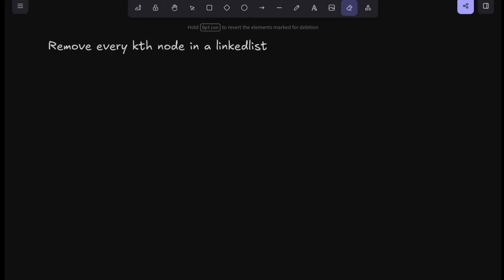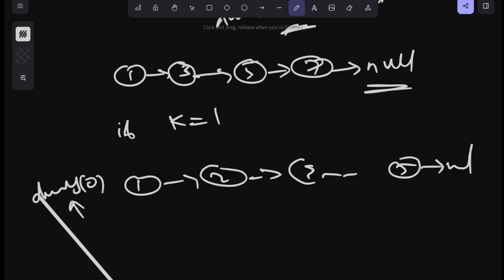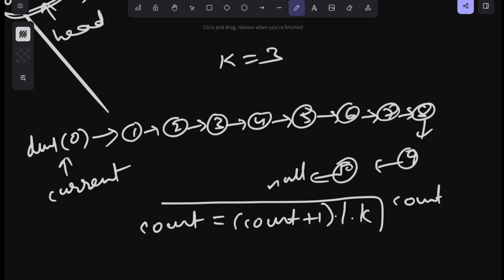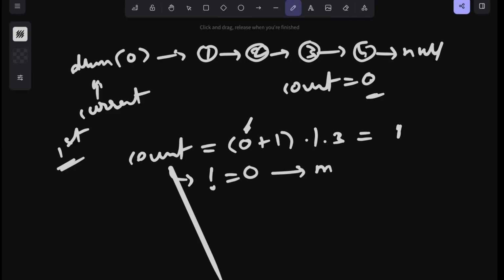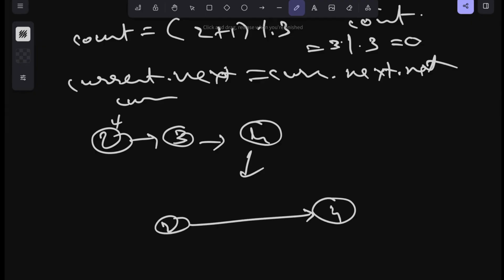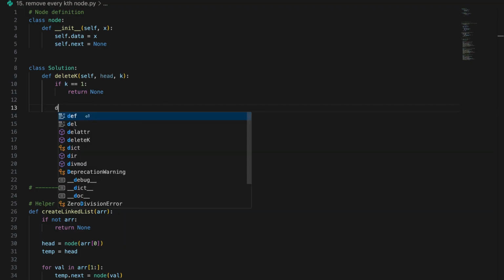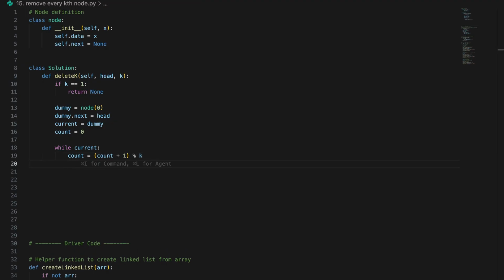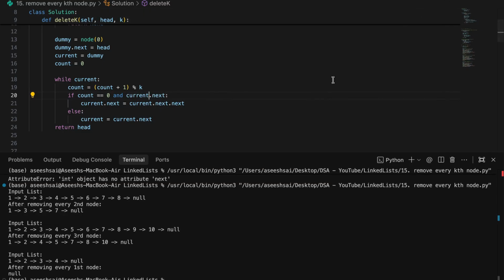Remove Every K’th Node from Linked List | Interview-Ready Explanation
In this video, we solve a classic Linked List interview problem:
👉 Remove every k’th node from a singly linked list using an efficient O(n) time and O(1) space approach.

We walk through:
Intuition behind deleting every k’th node
Why a dummy node makes deletion easier
How modulo counting helps identify k’th positions
Step-by-step Excalidraw visualization
Clean, interview-ready Python code
Edge cases like k = 1

📌 This problem is frequently asked in DSA interviews.